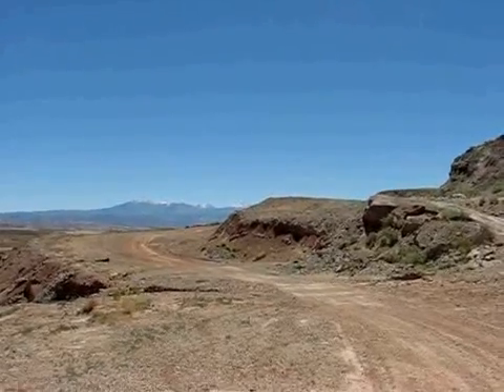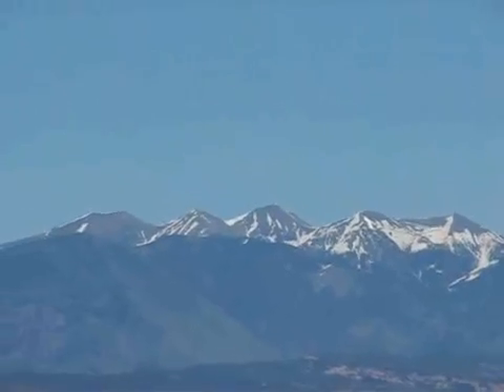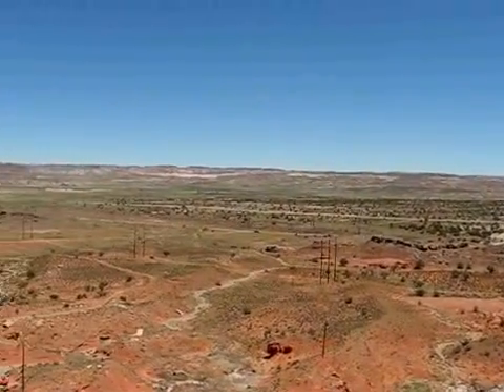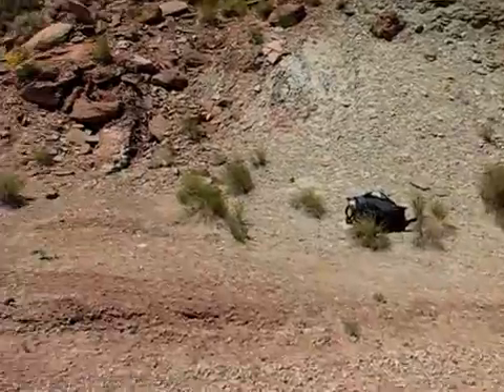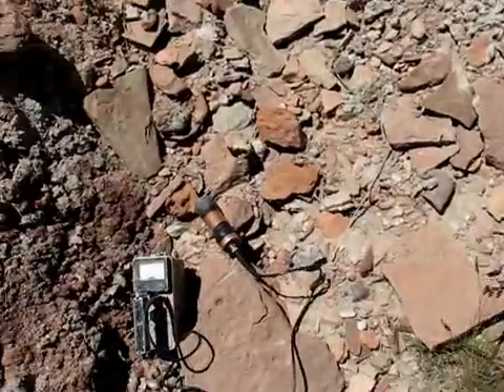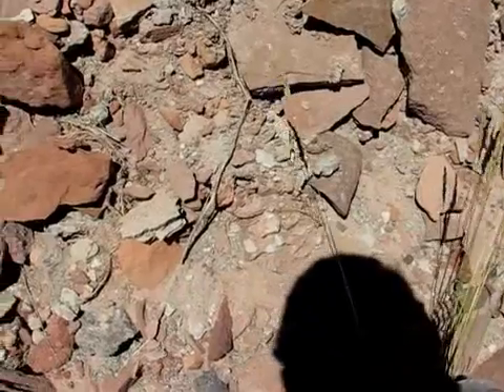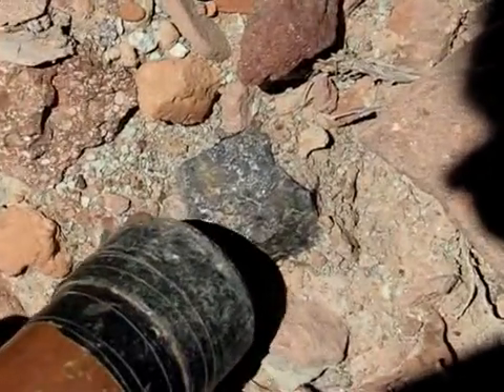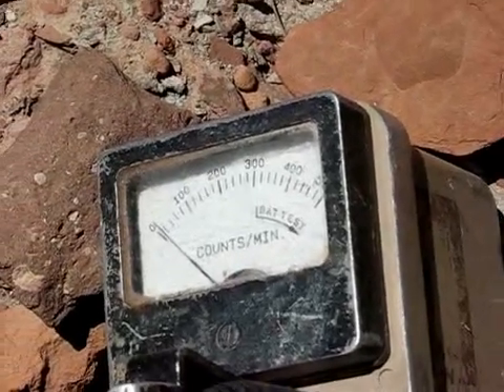Uranium mine near Moab, Utah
Extremely radioactive black uraninite pitchblende may be found on the numerous abandoned mine dumps around Moab, Utah, which became the "uranium capital" of the United States after a discovery in the 1950s.  This short video sweeps across the picturesque vistas seen from the Shinarump Mines about 7 miles north of Moab, then zooms in on a chunk of pitchblende that has just been located with a scintillation detector.  The chunk shown is representative of the heavy vein pitchblende found in the Triassic Chinle conglomerate.  Some of this pitchblende exceeds 80% uranium by weight.